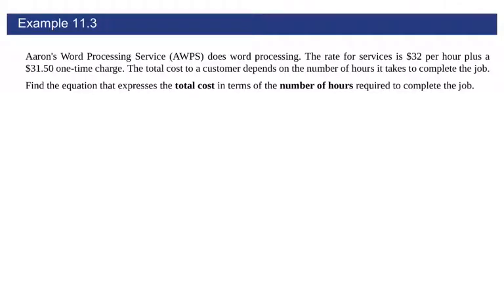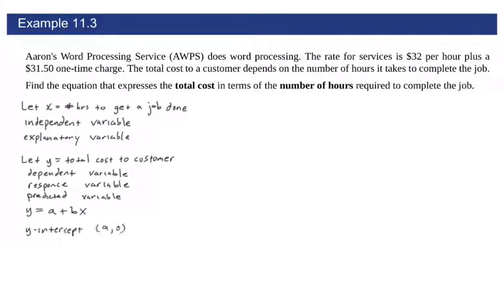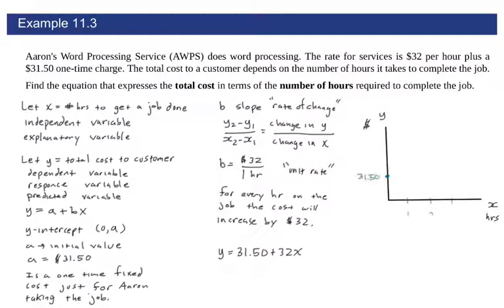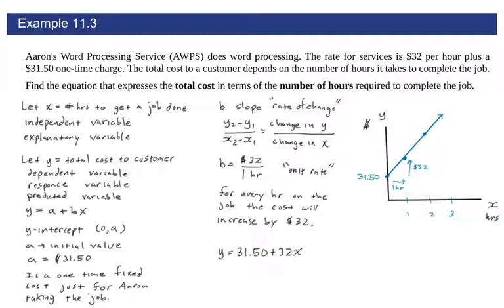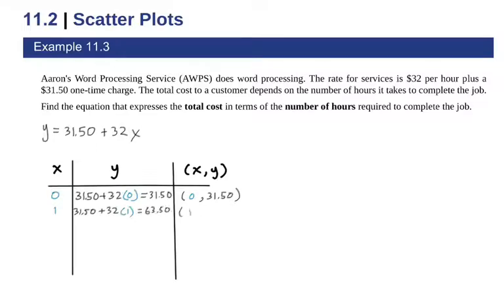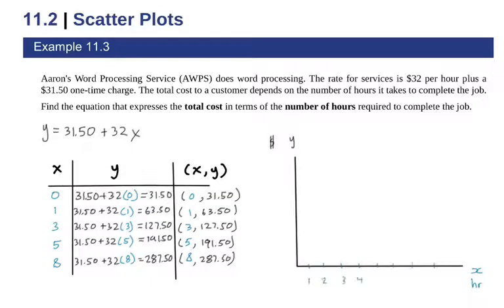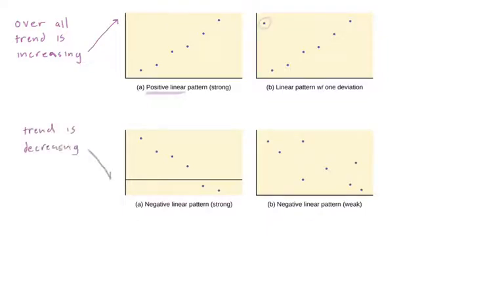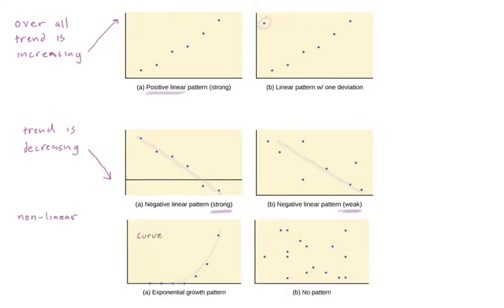11.1&11.2 Linear Regression